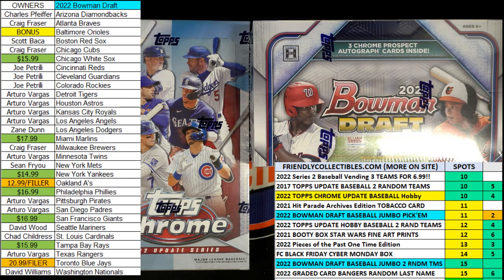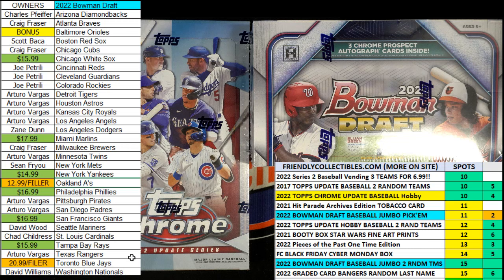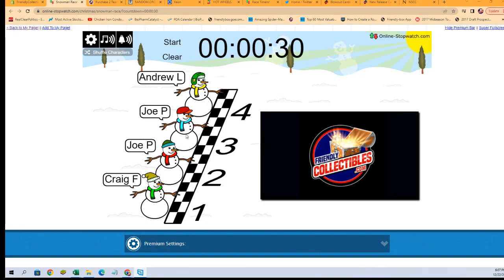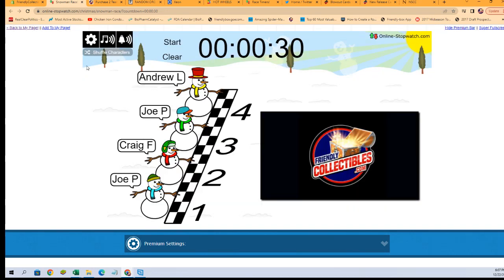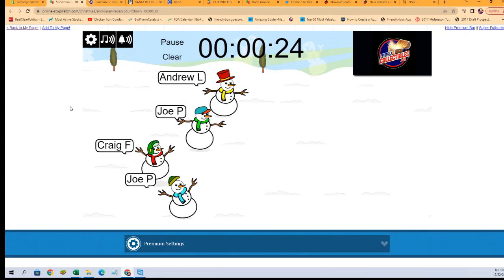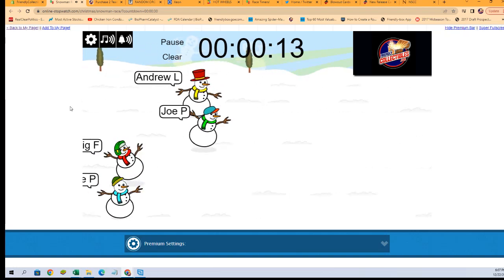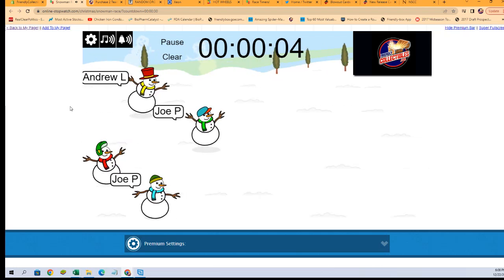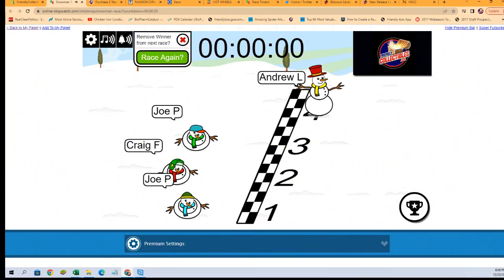2022 Bowman Draft FILLER ID 22BOWDRFT103